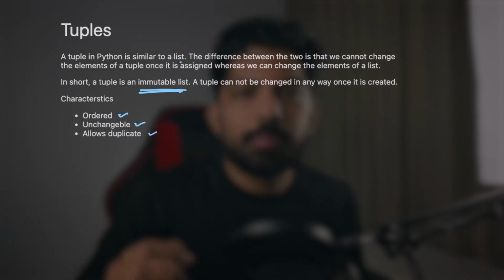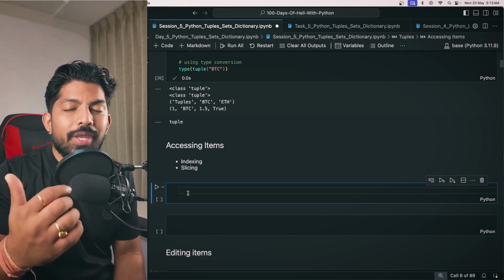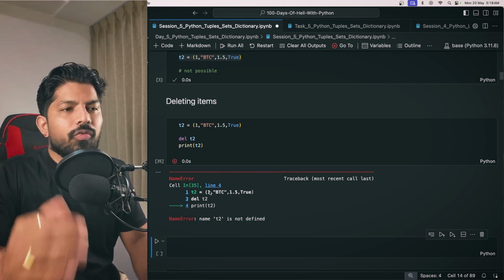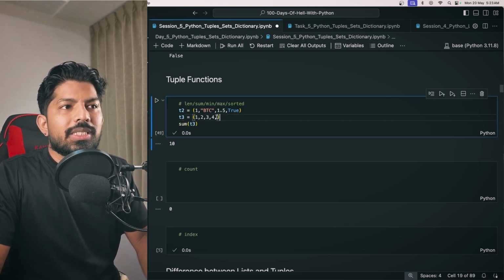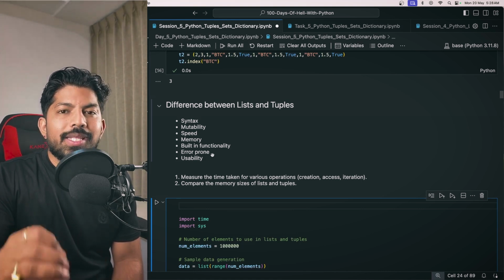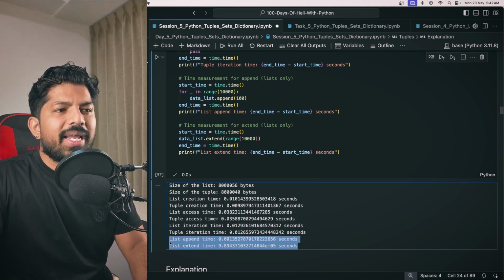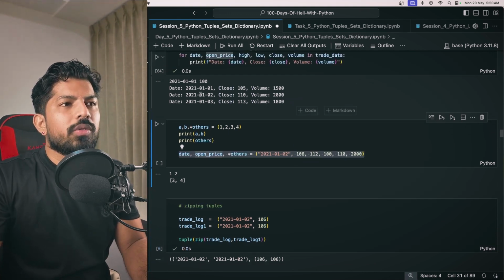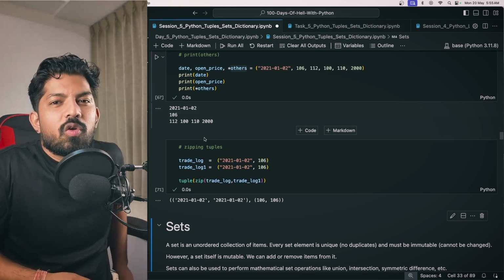Python tuples | 5/100 Days of Python Algo trading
Welcome to Day 5 of our 100-day Python algo trading challenge! Today, we're venturing into the realm of Python tuples, an essential data structure for creating secure, efficient, and immutable collections of data for your trading strategies. Tuples offer numerous advantages over traditional lists, making them a powerful tool for algo traders who prioritize data integrity and performance optimization.

What you'll learn in this video:

0:00 Introduction: Dive into the world of Python tuples and their unique advantages for algo trading.
0:26 What are tuples? Understand the key characteristics of tuples, including immutability and ordered indexing.
1:29 How to create tuples: Master the syntax for creating tuples with single and multiple elements.
4:24 How to access items from a tuple: Discover how to retrieve specific elements using indexing and slicing.
5:34 How to edit items in a tuple: Uncover the reasons why tuples are immutable and how to work around this limitation.
6:10 How to add items to a tuple: Explore techniques for extending or combining tuples.
6:29 How to delete items in a tuple: Learn the steps for removing elements from a tuple.
7:17 Operations on Tuples: Explore operations like concatenation, repetition, membership testing, and counting.
9:28 Tuple Function: Discover built-in functions for packing, unpacking, and converting tuples to lists.
11:36 What are the differences between lists and tuples? Gain a clear understanding of when to use each data structure.
16:51 Why use tuple? Uncover the specific benefits of tuples in the context of algo trading, such as data integrity and performance optimization.
17:22 Special Syntax: Learn about advanced tuple syntax like tuple assignment and unpacking.

By mastering tuples, you'll gain the ability to create robust and efficient data structures for your trading algorithms. This will help you ensure data consistency, improve code readability, and optimize the performance of your trading strategies.

Algotrading projects